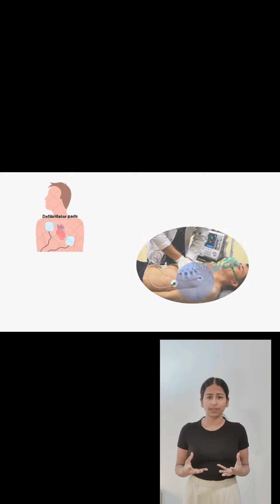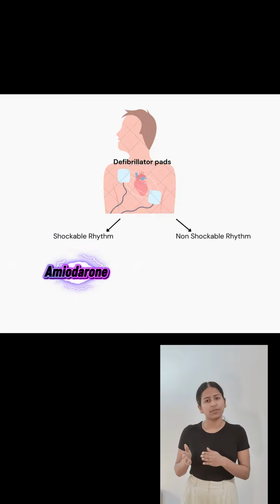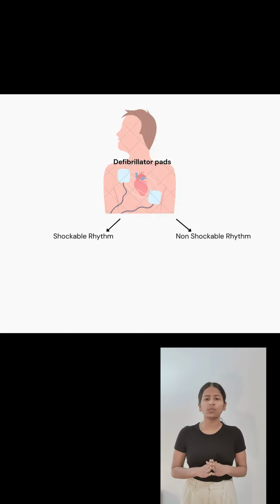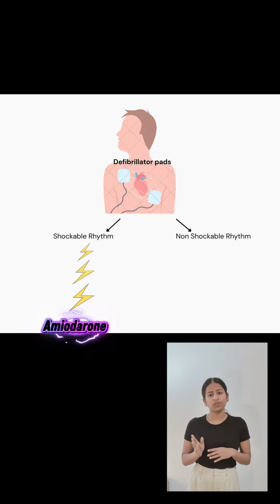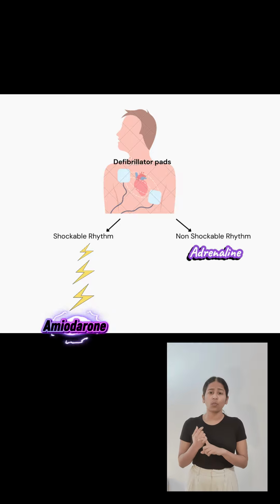Cardiac arrest / Medications -1